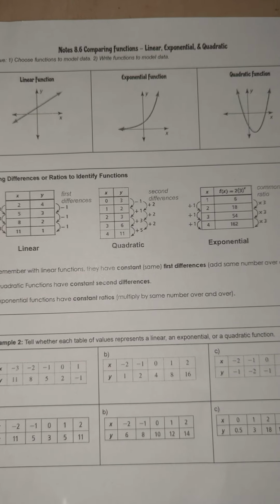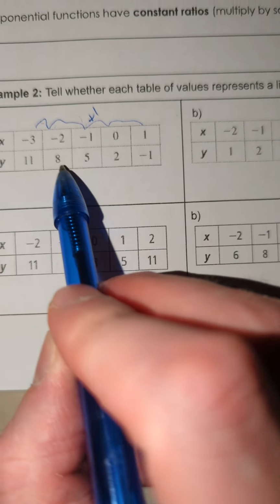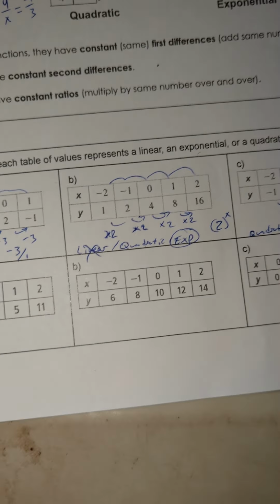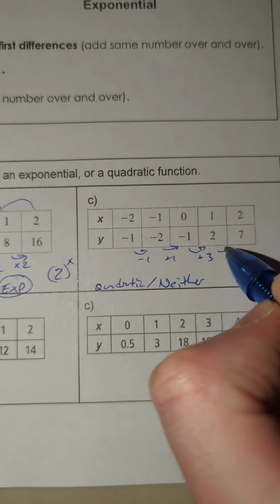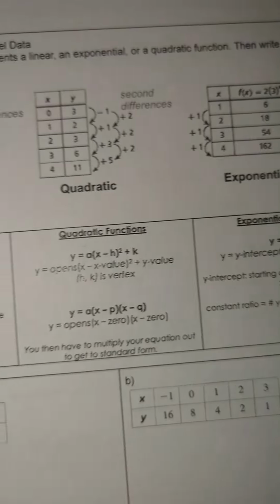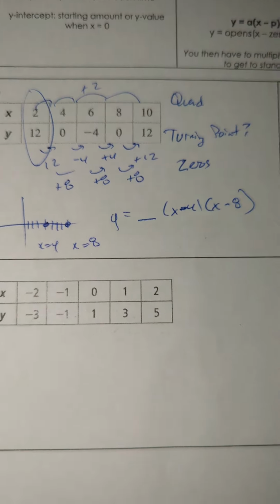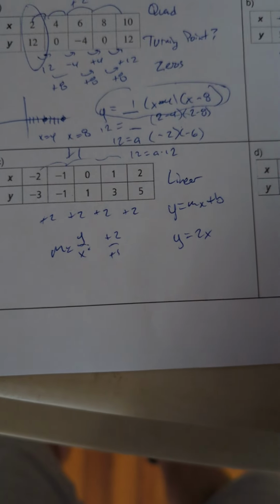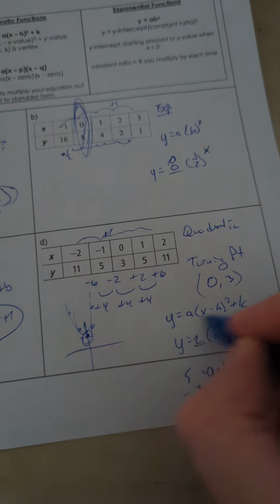July 20, 2022